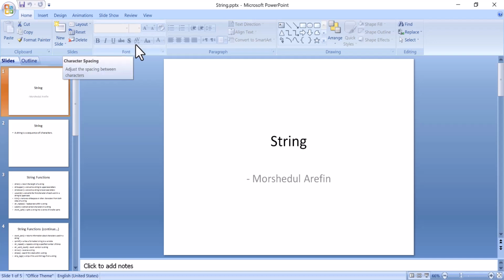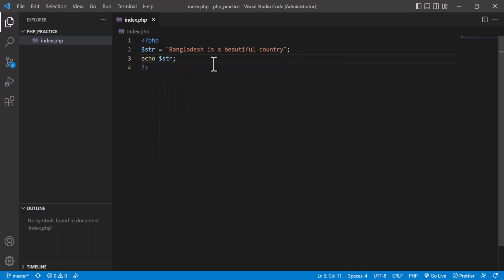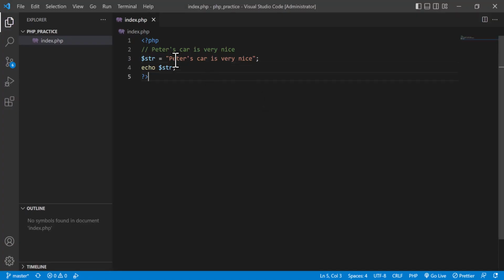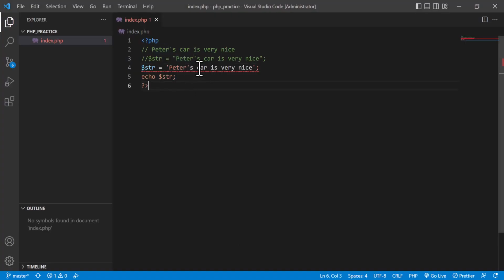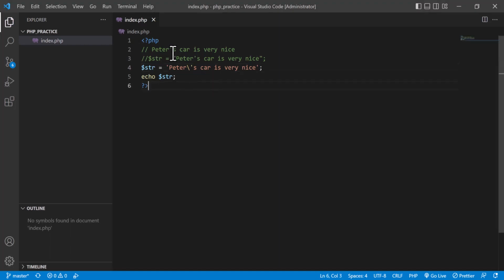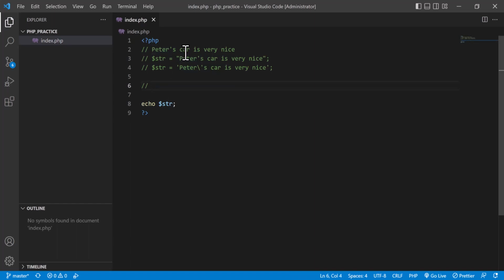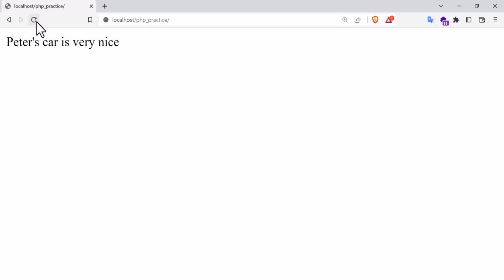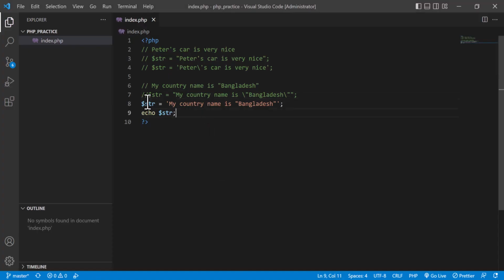15. String - Part 1 | PHP Tutorial | Basic to Advanced | PHP 8.2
In this tutorial, I have discussed about string in php. I hope, you will enjoy the video very much.